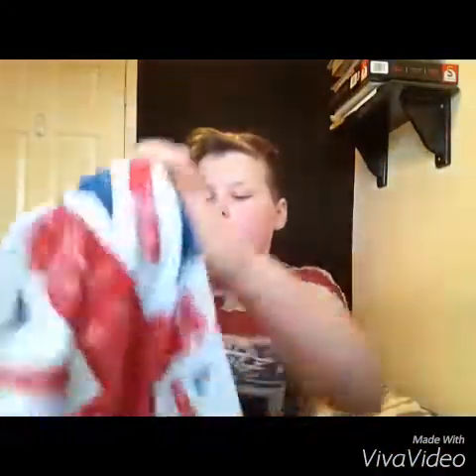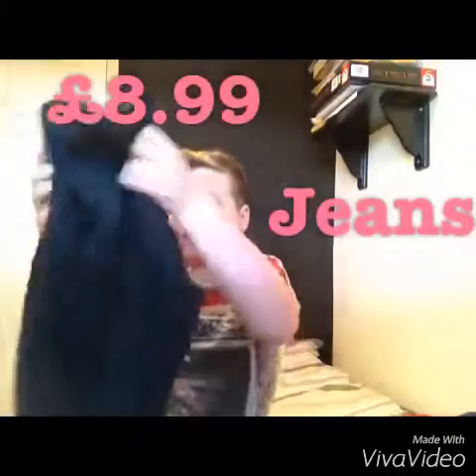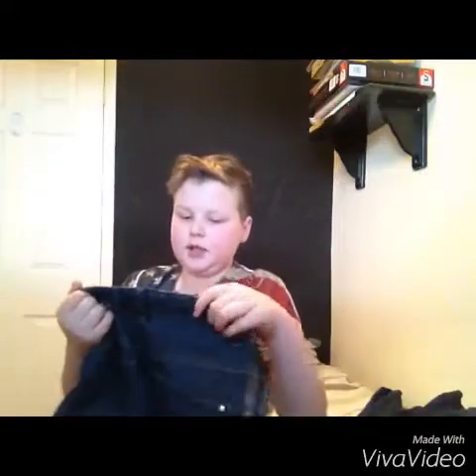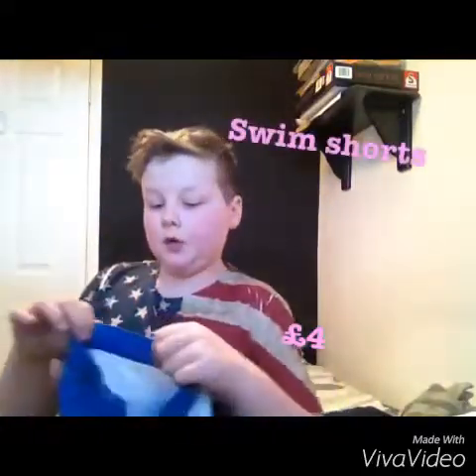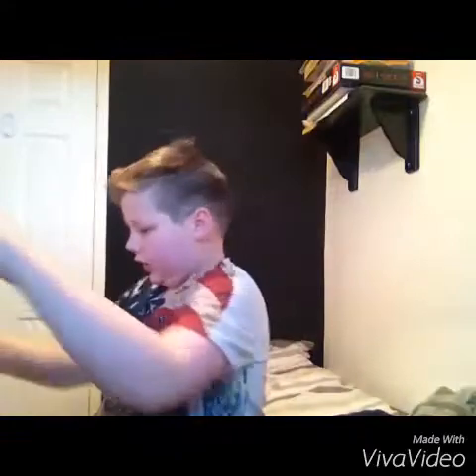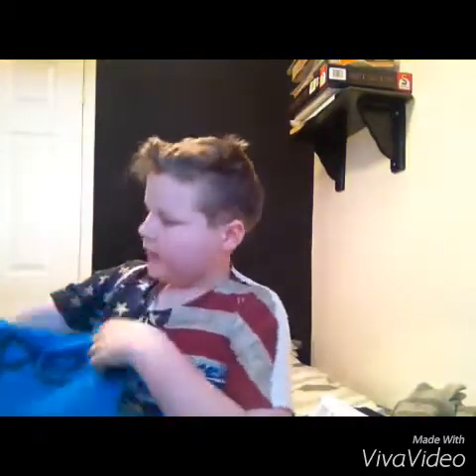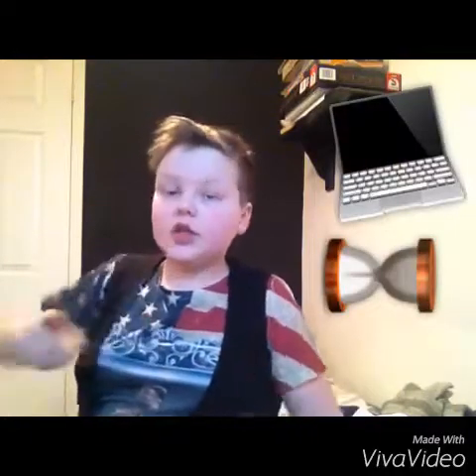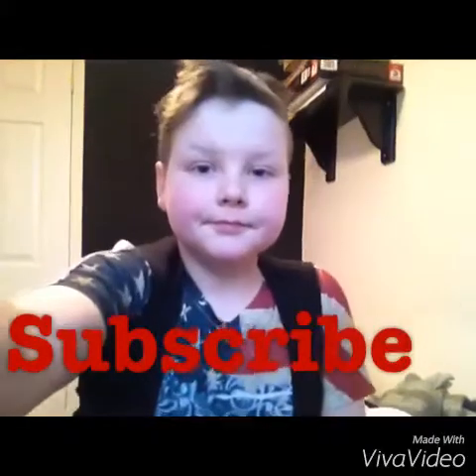My clothes haul | Harry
Sorry I haven't posted In a while xx

School : classified
Address: ( sorry pedo's I'm not that thick )

Bbbbyyyeeeeeee have a nice day x